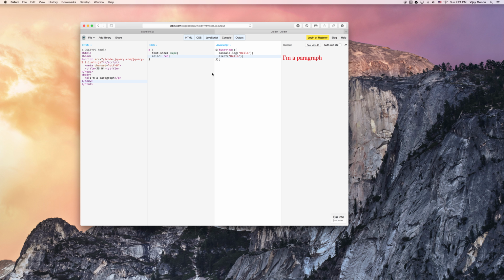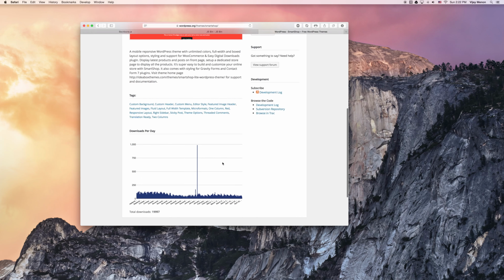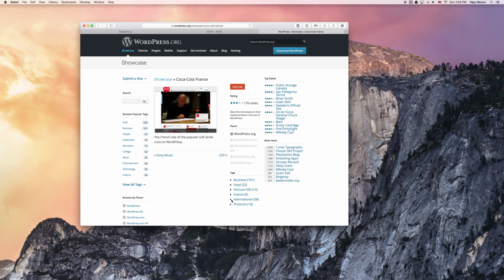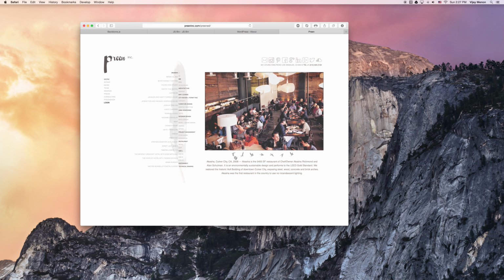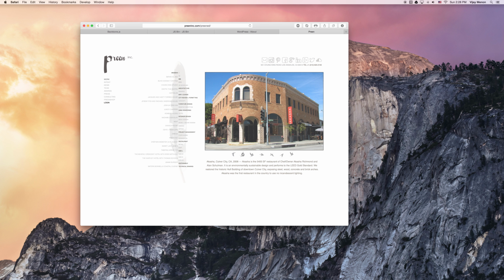What is MVC? Model・View・Controller in Backbone.JS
An Overview of the Model・View・Controller Design Pattern.   What it is, how it's used and how it makes programming a lot easier than writing code all over the place aka 'Spaghetti Code'